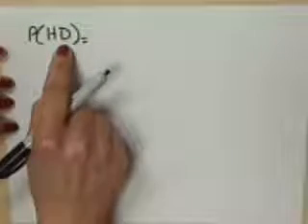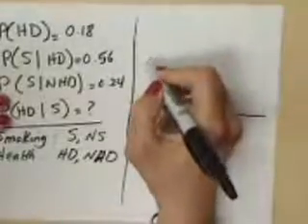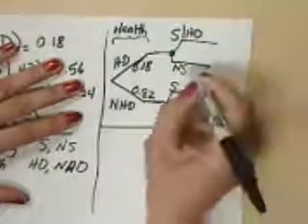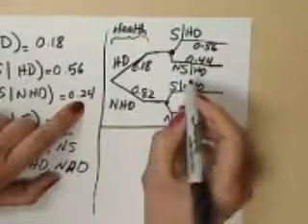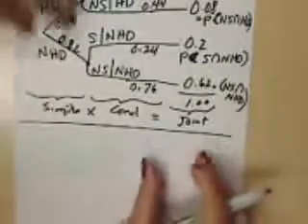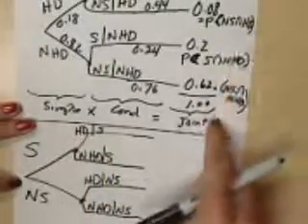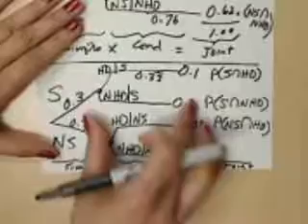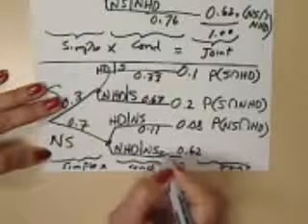Bayes Smoking and Heart Disease.wmv